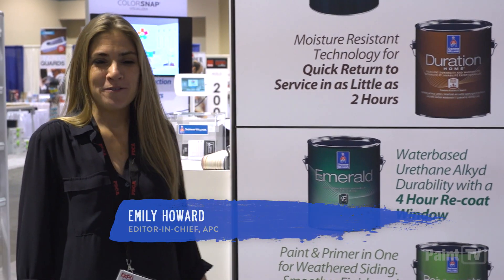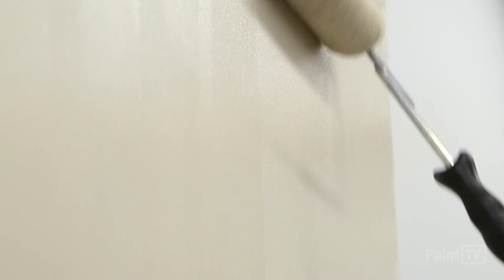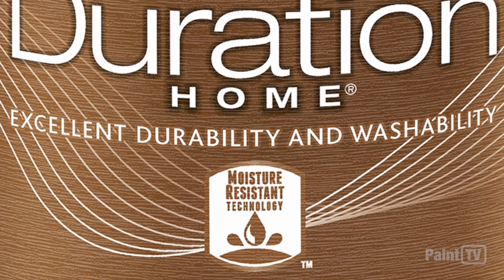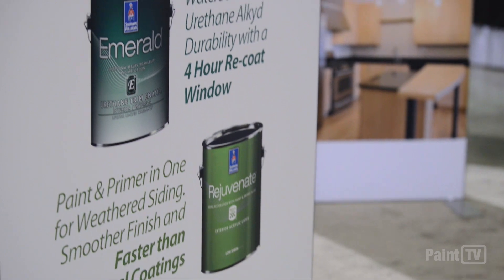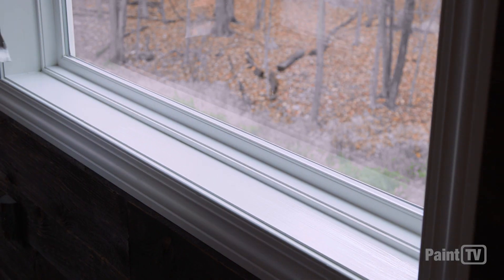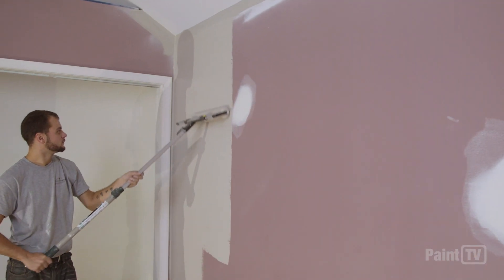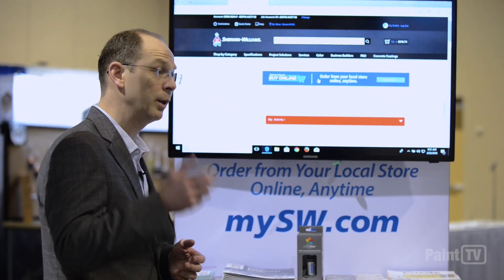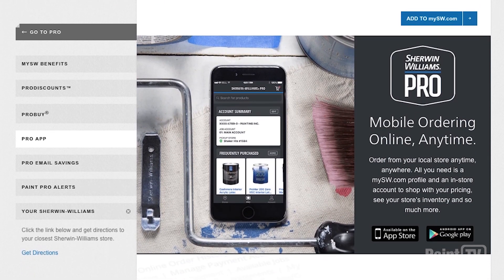PDCA Expo 2018 | Sherwin-Williams